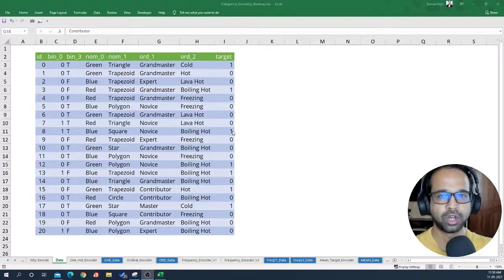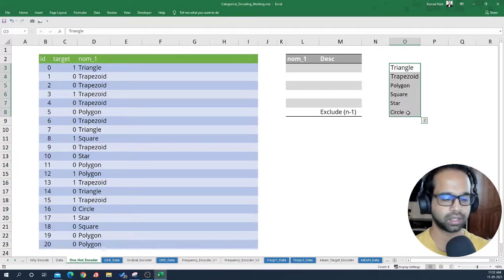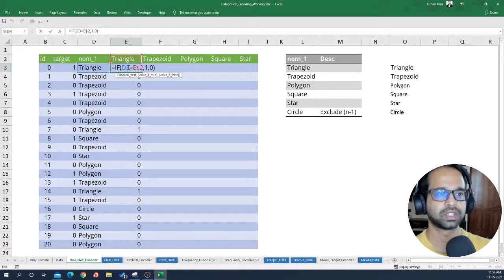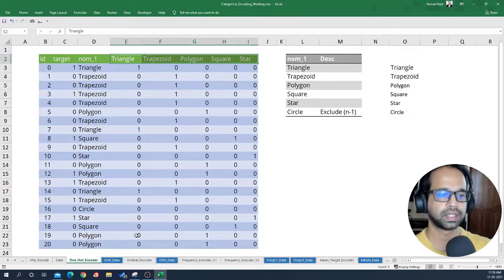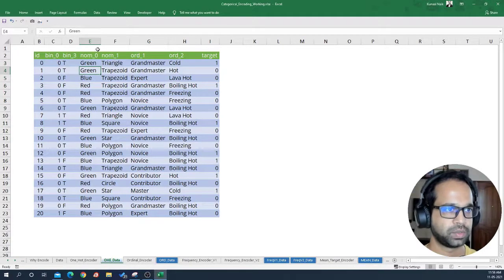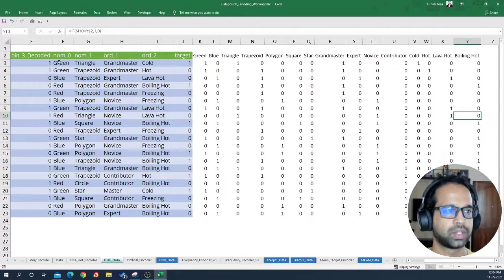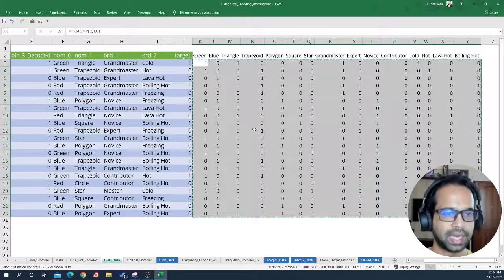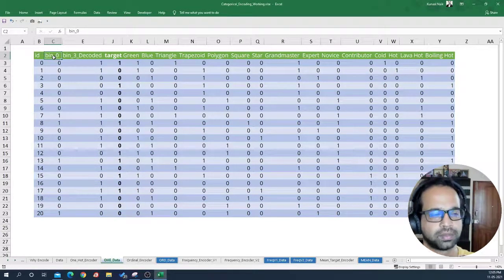One Hot Encoding visually explained using Excel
Some algorithms can work directly with categorical data.

For example, a decision tree can be learned directly from categorical data (dependent on the specific application) without requiring data transformation.

Most machine learning algorithms cannot work directly on tag data. They require all input and output variables to be digital.

Generally, this is primarily a limitation in the efficient implementation of machine learning algorithms, rather than strict limitations on the algorithms themselves.

This means that categorical data must be converted into a digital format. If the categorical variable is an output variable, you can also convert the model predictions into a categorical format for presentation or use in a particular application.

In this video, you get to see the logic behind how One Hot Encoding is implemented visually using Excel.

Full coding is not sufficient for categorical variables that do not have such a sequential relationship.

In fact, using this coding and letting the model take a natural order between categories can have a bad outcome, unexpected performance, or results (estimates across categories). In this case, hot coding can be applied to the entire impression.

This is where the encoded integer variable is removed and a new binary variable is added for each unique integer value.